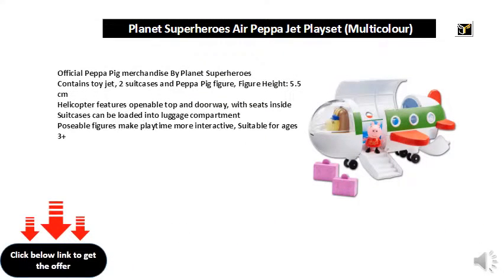Planet Superheroes Air Peppa Jet Playset (Multicolour)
Official Peppa Pig merchandise By Planet Superheroes
Contains toy jet, 2 suitcases and Peppa Pig figure, Figure Height: 5.5 cm
Helicopter features openable top and doorway, with seats inside
Suitcases can be loaded into luggage compartment
Poseable figures make playtime more interactive, Suitable for ages 3+